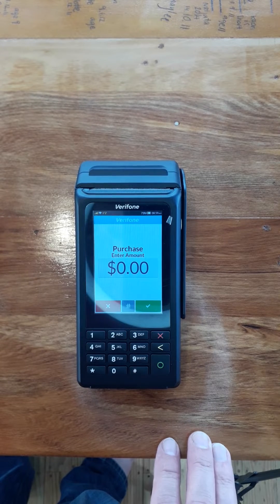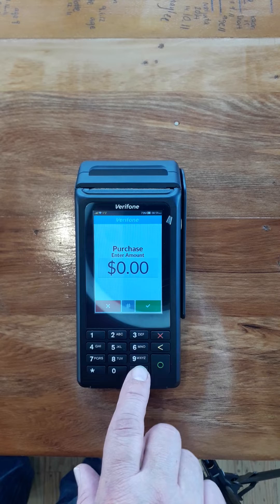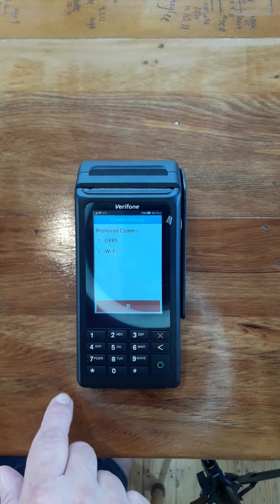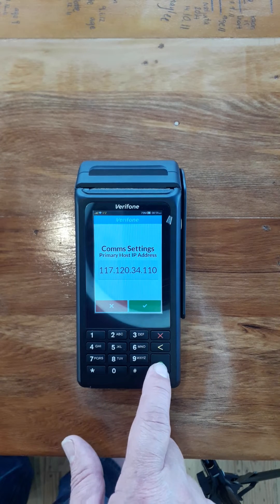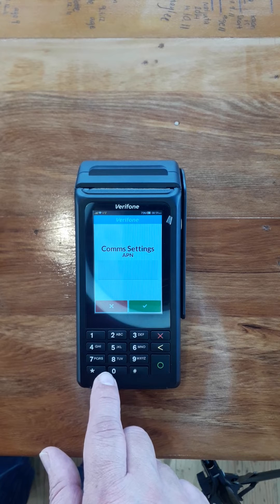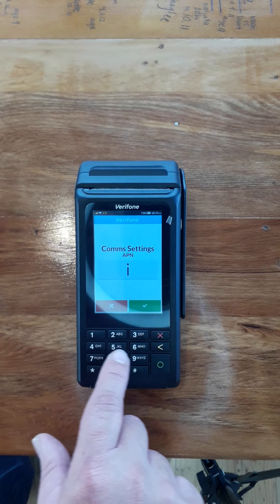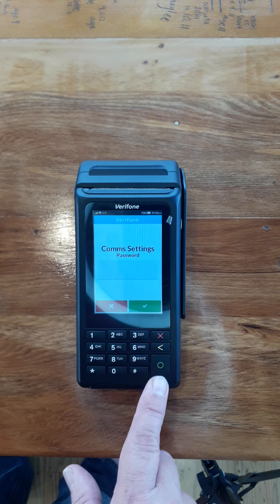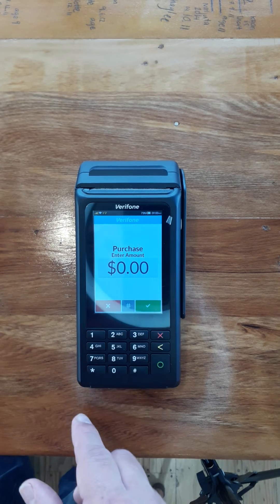Verifone V210 setting up Spark simcard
How to setup a Spark simcard on a Verifone V210.